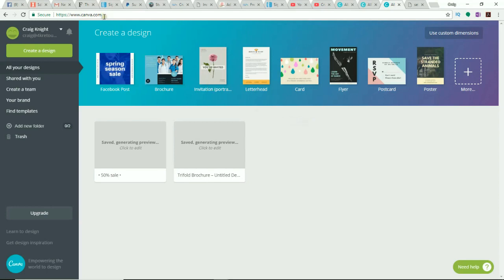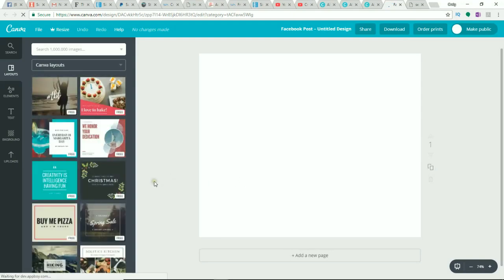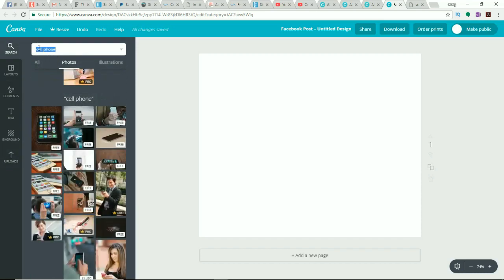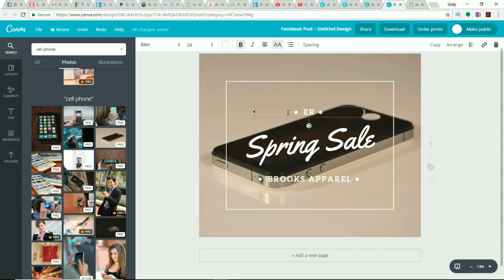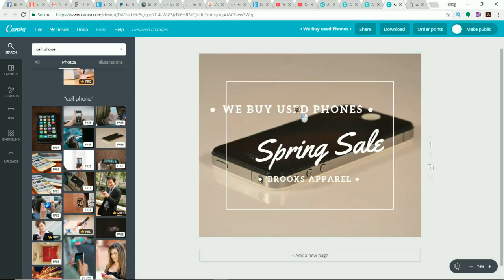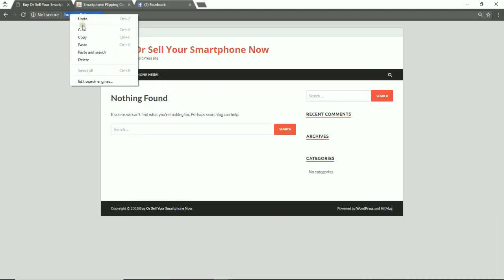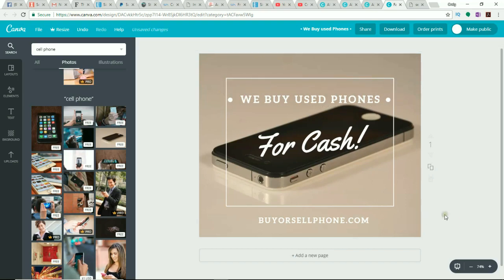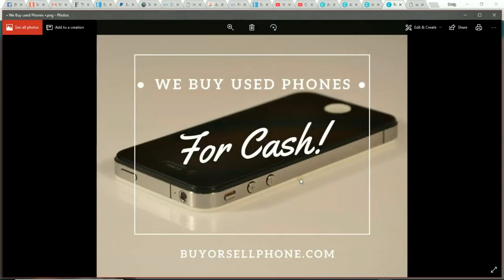How To Use Canva.com To Make Quick Pictures For Your Ads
Flipping Phones Course Video On How To Use Canva.com To Make Quick Pictures For Your Ads For Free.

Sign Up For Our FREE FLIPPING PHONES COURSE now and get all the information you will ever need on setting up a successful business buying and selling phones for profit.